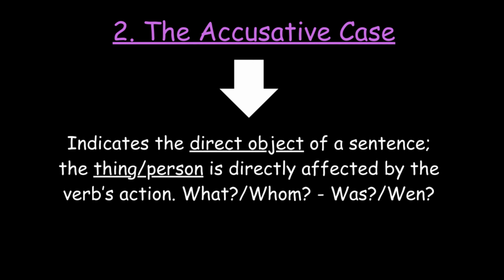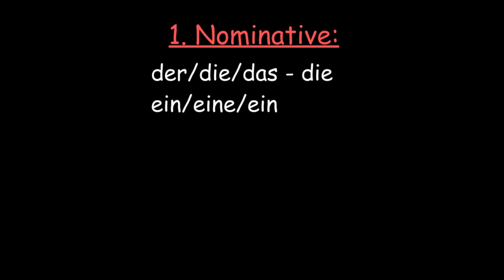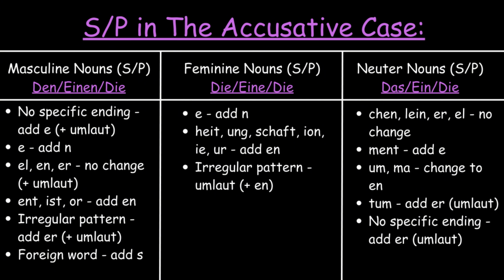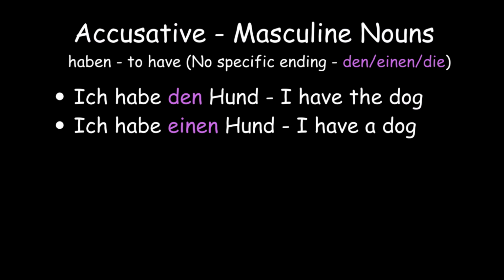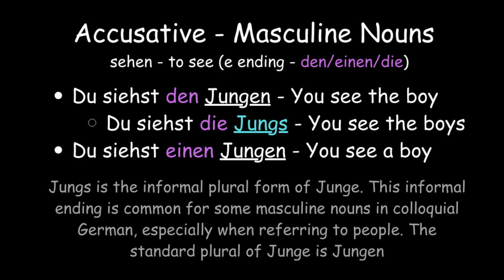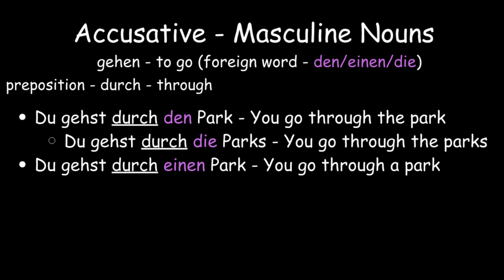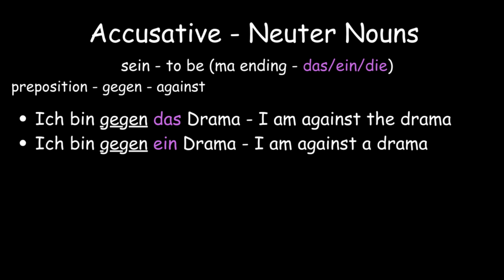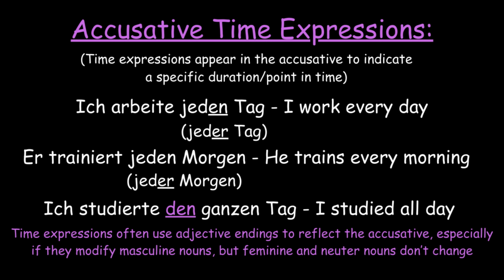German - The Accusative Case Explained (with Articles)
In this video, I explain the German accusative case. This case indicates the direct object of a sentence, showing the recipient of a verb’s action and answering What?/Whom? - Was?/Wen? Along with German nouns and articles, I present verbs, prepositions, and time expressions that work in the accusative, as well as many practical examples.